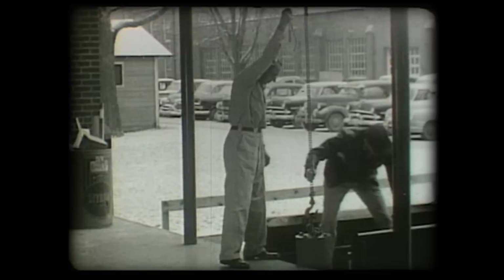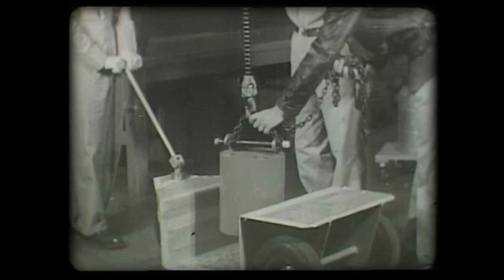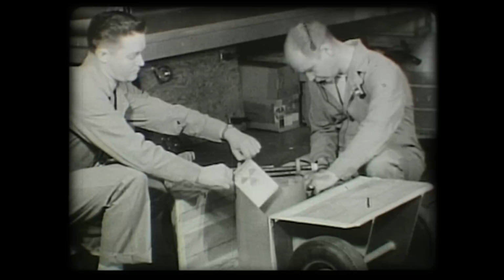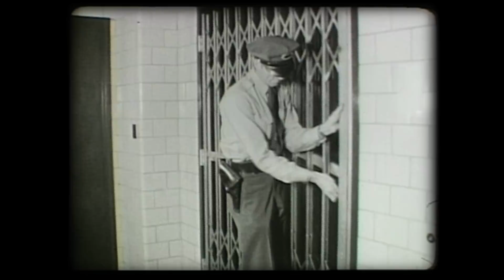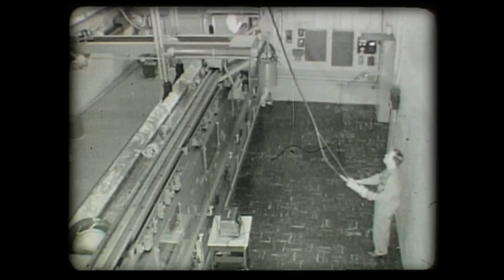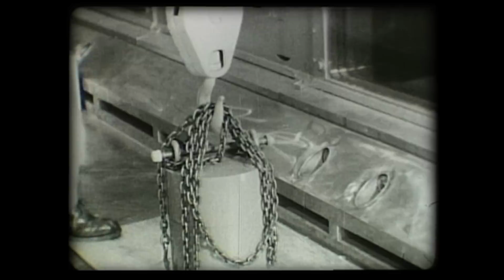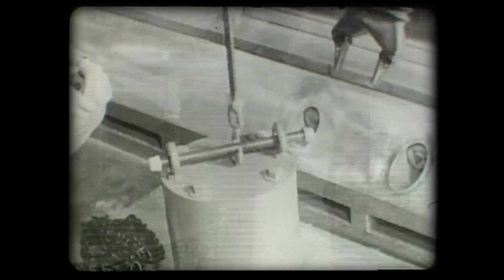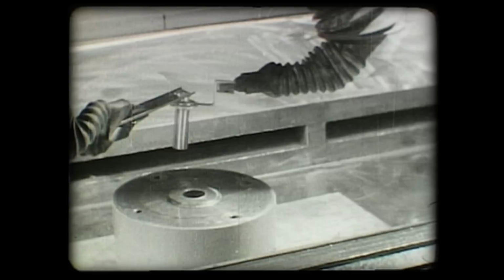Hot Canyon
This historical film footage, originally produced in the early 1950s as part of a series by WOI-TV, shows atomic research at Ames Laboratory. The work was conducted in a special area of the Laboratory known as the "Hot Canyon."